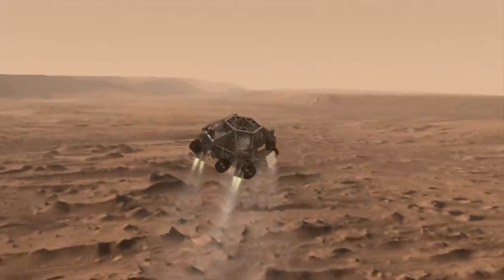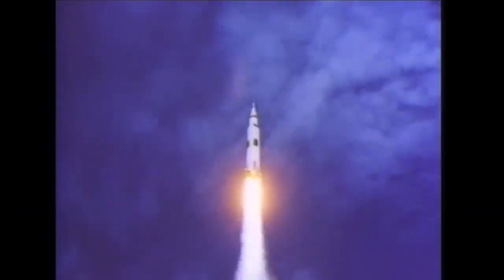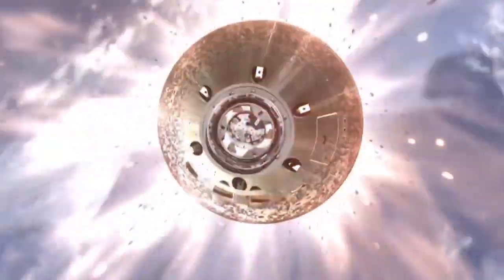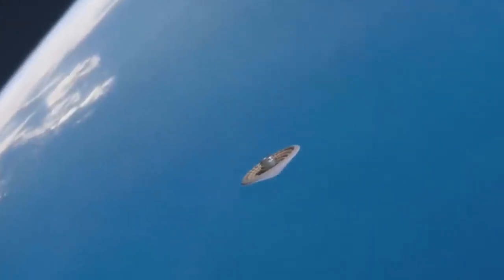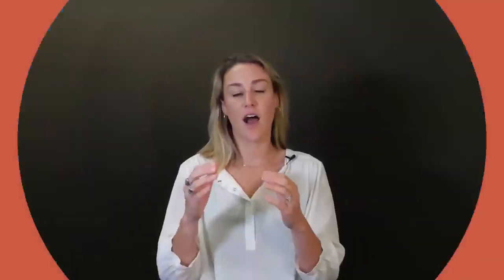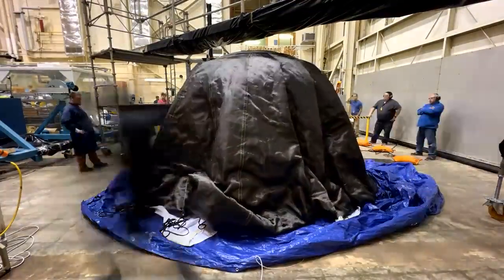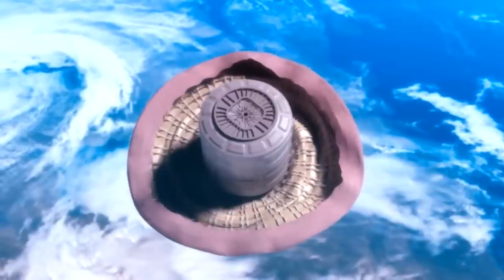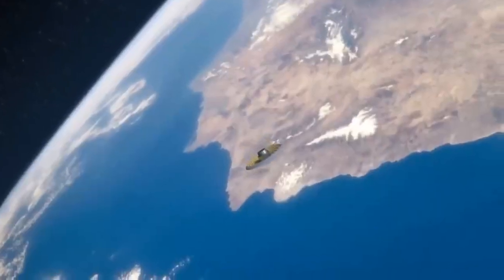How Do Spacecraft Slow Down We Asked a NASA Technologist Mubashir Khan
NASA
Space exploration
Astronomy
Space missions
International Space Station (ISS)
Mars exploration
Hubble Space Telescope
Rocket launches
Astronauts
Space science
Planetary science
Space technology
Earth from space
Solar system
Spacewalks
Space discoveries
Space news
NASA history
Space shuttle
Space agency
Space research
Exoplanets
NASA live stream
Space travel
Spacecraft
NASA documentary
Space exploration updates
NASA Mars rover
Space mysteries
Space phenomena